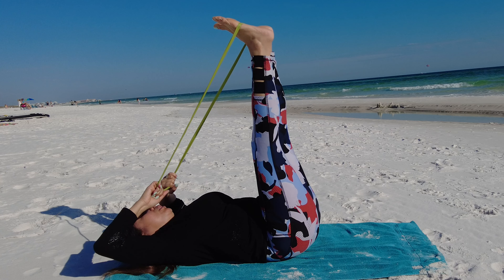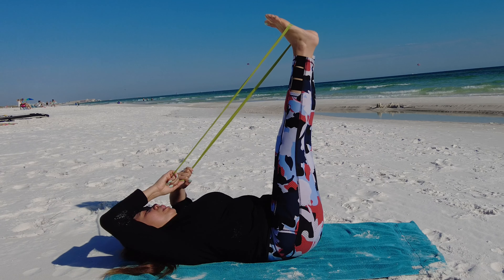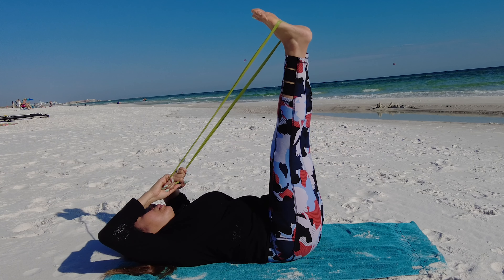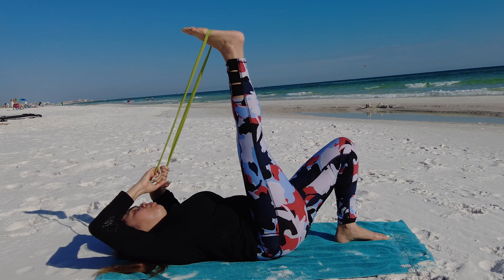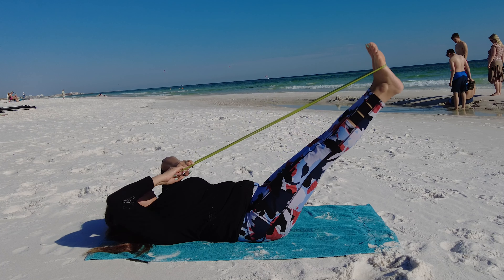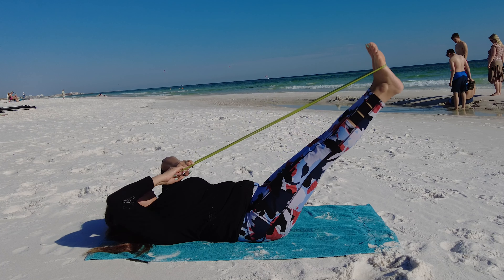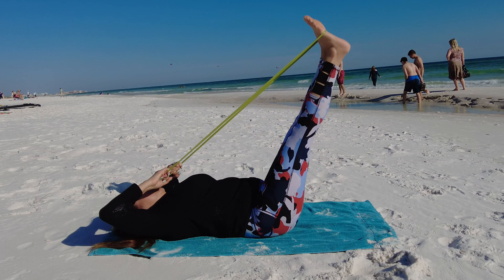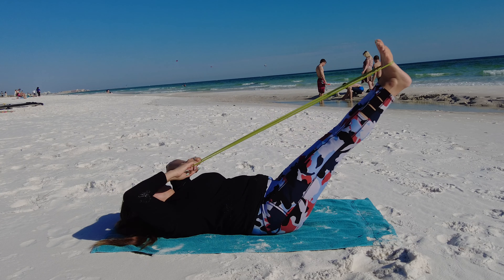Eccentric Band Exercises For Strong And Pain-free Hip Flexors - Say Goodbye To Stretching!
➡️Join the Early Bird Waitlist for the Back Master Class next class reopening June 30 2024 by clicking the

Revive Pelvic Floor Health CORE REHAB Reopening June 30  join n the next group of class June  2024, sign up Early Bird Waitlist

➡️Exclusive Invitation: Core Back Immersion Beginner Course For Absolute Beginners 3 Part Video SERIES click here and registration is now open ! Registration is now open

Tight Hip Flexors due to prolonged sitting position eccentric control using elastic band to lengthen and strengthen stop stretching it

Improper hip flexor length and strength caused by extended periods of sitting can be effectively addressed by incorporating eccentric control exercises with an elastic band. Avoid traditional stretching methods and focus on using resistance to both lengthen and strengthen the hip flexors for optimal results.

📬 Mailing Address: 2750 S Preston Rd Ste 116-104 Celina, Texas 75009

Before starting any exercise program, it's important to consult with a physician. The exercises shared in this video are not meant to treat or diagnose any medical condition. If you experience increasing pain or discomfort, please stop and seek professional guidance. Remember, any physical activity carries a risk, and by participating in these activities, you assume all responsibility for any potential injuries.